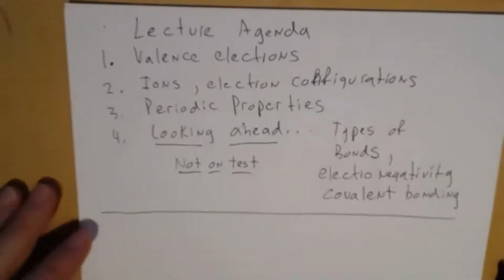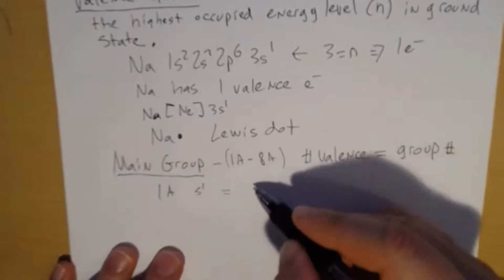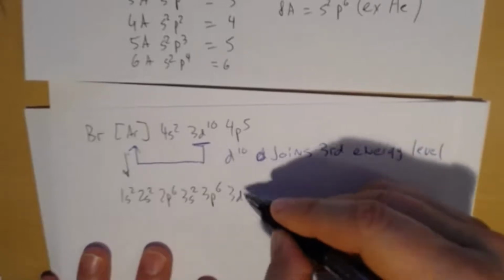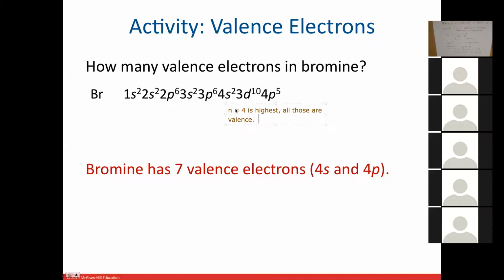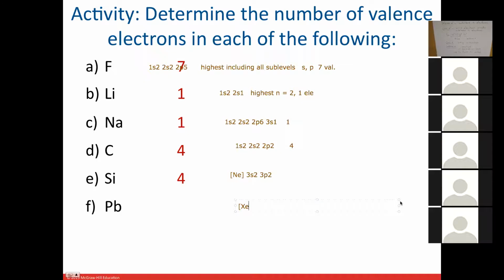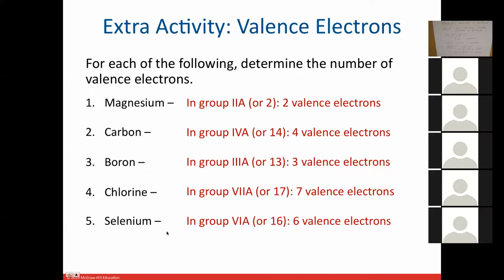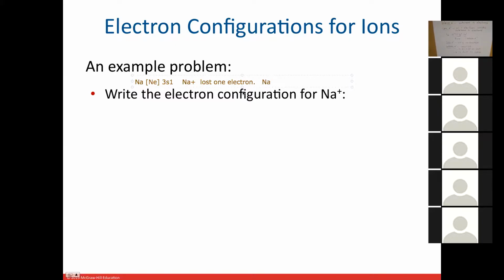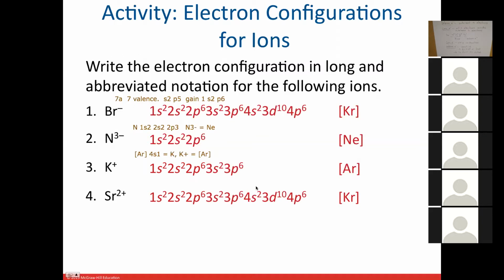Valence Electrons and Electron Configurations of Ions